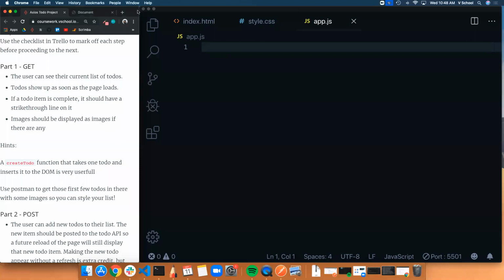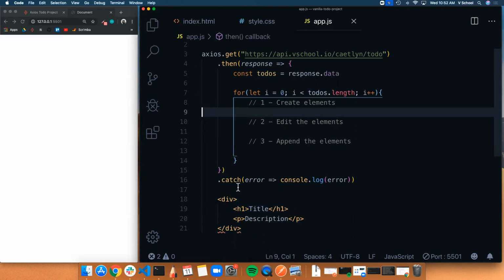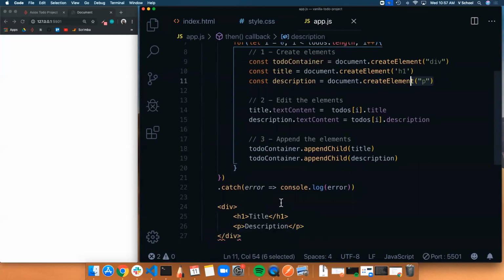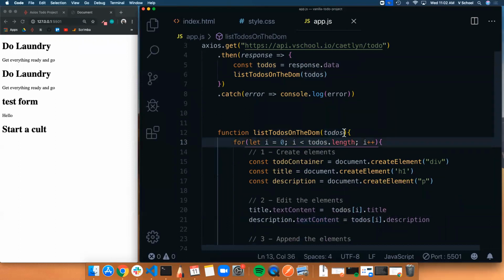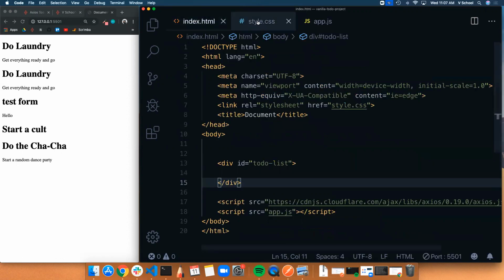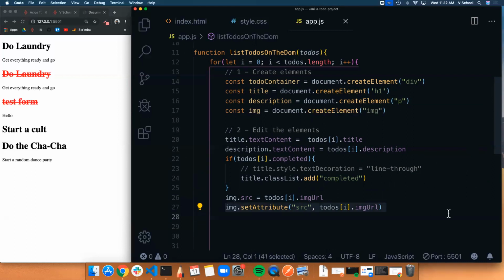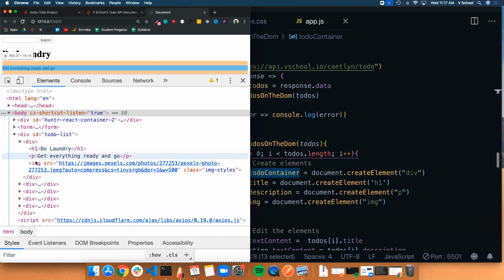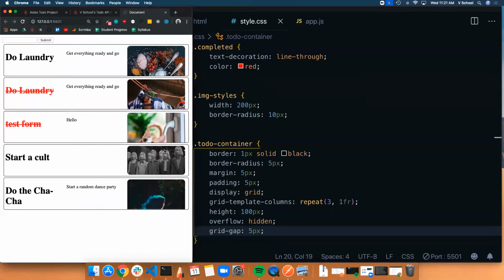Todo list project (part 1)